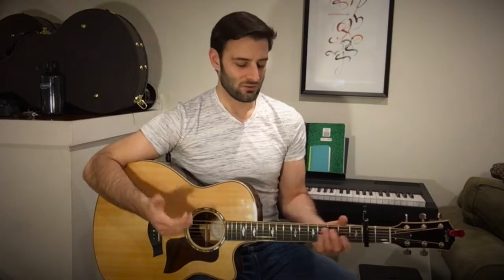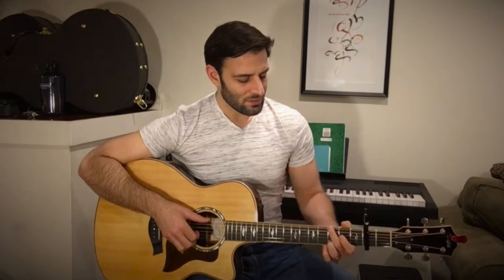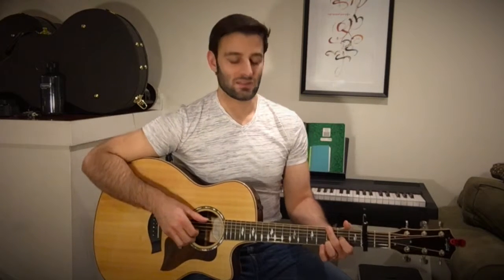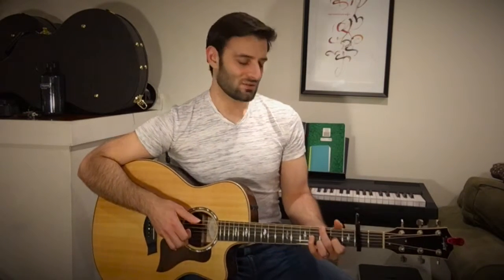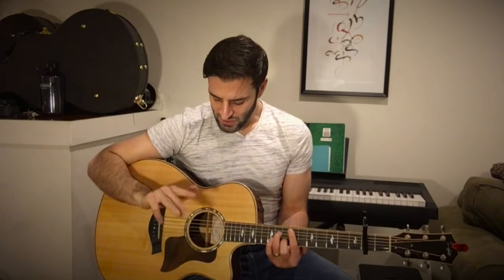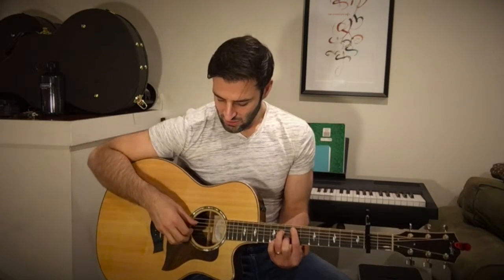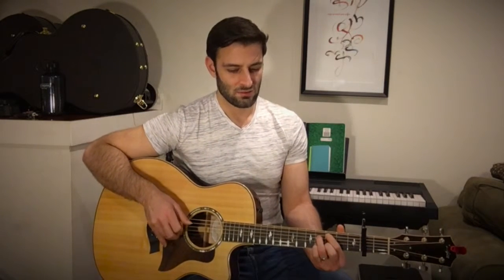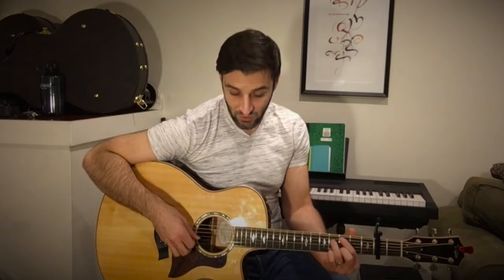Sim Shalom (Sheldon Low) Guitar Tutorial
Learn the guitar part from Sheldon Low himself.   Original song, "Sim Shalom" written by Hadar Orshalimy and Sheldon Low.  From the album, "Life".

For more information and to download the album, music, and charts